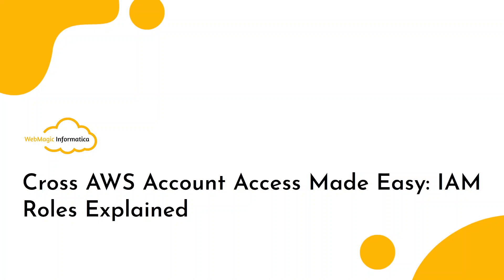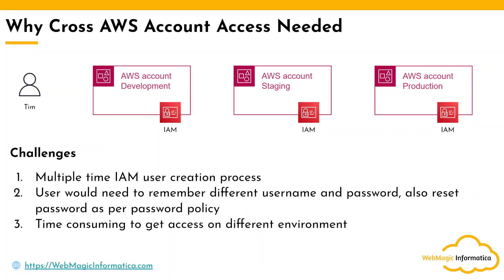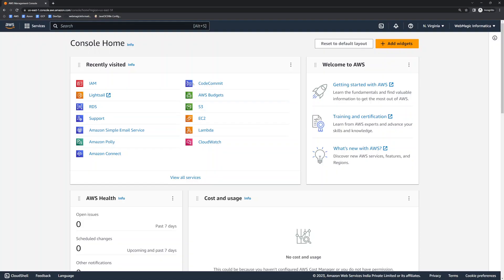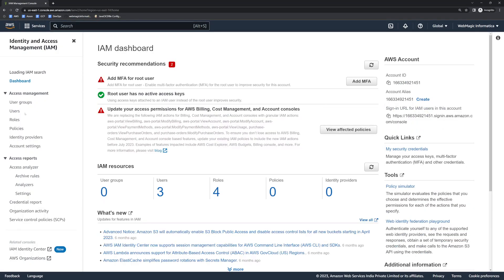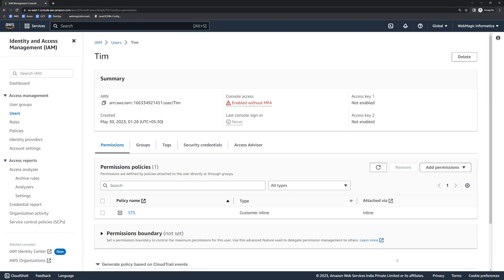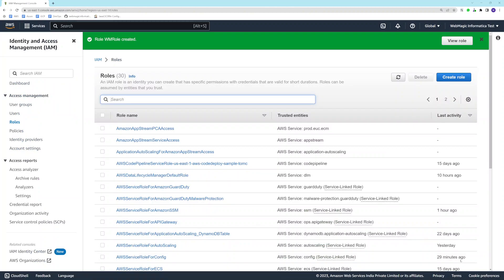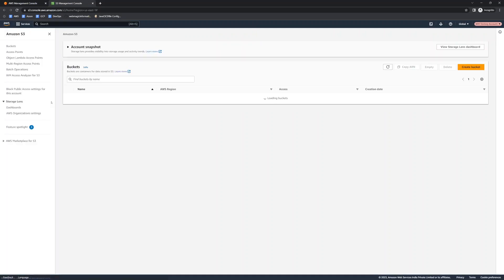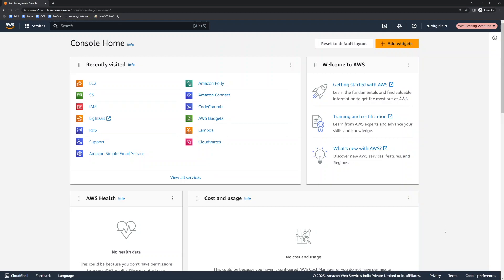Cross AWS Account Access Made Easy IAM Roles Explained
Learn how to efficiently manage cross-account access in AWS using IAM roles in this comprehensive tutorial. IAM roles play a crucial role in securely granting permissions across multiple AWS accounts, simplifying user management and enhancing security practices. In this video, we dive deep into the concept of IAM roles, demonstrate the step-by-step process of setting up cross-account access, and highlight best practices to ensure a smooth and secure experience. Whether you're a beginner or an experienced AWS user, this video provides valuable insights and practical examples to master cross-account access using IAM roles. Watch now and elevate your AWS security and access management game!